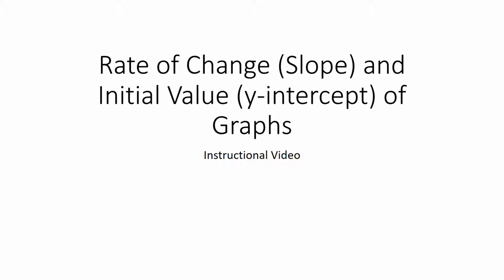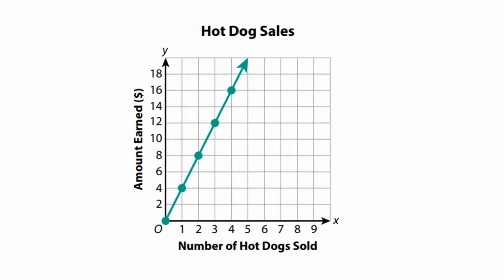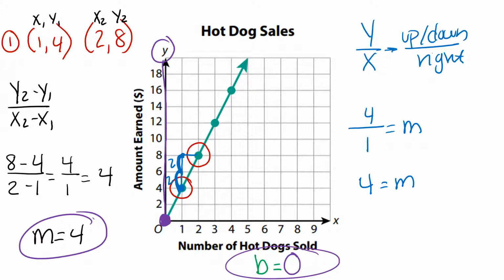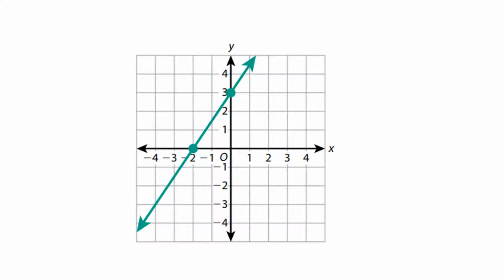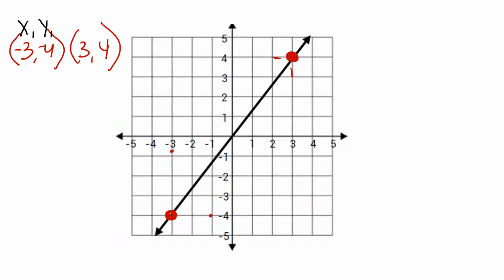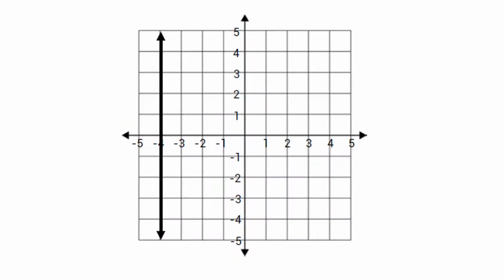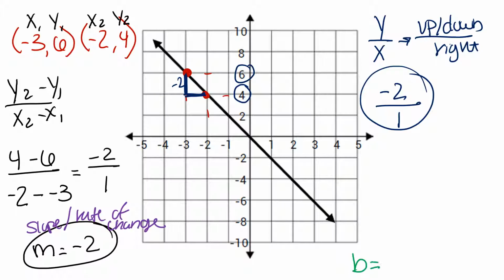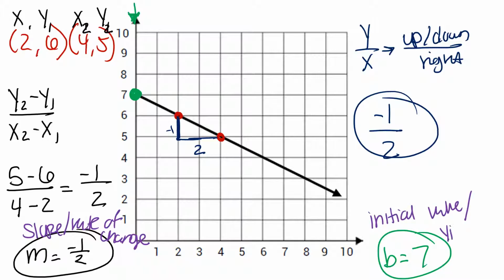Rate of Change and Initial Value of Graphs Instructional Video